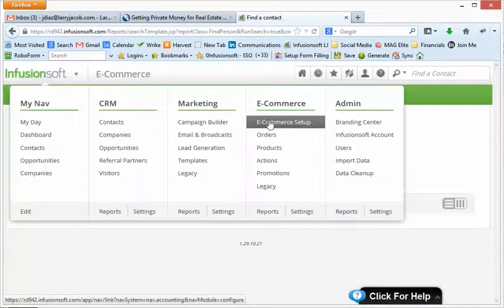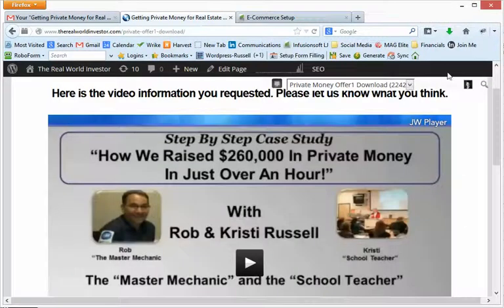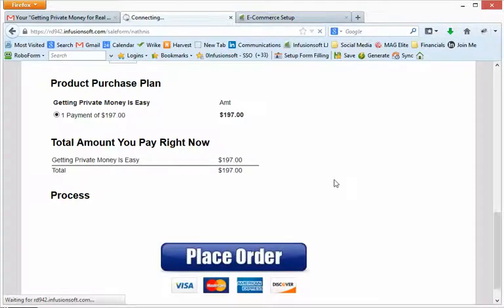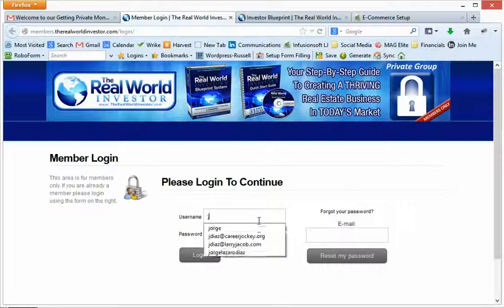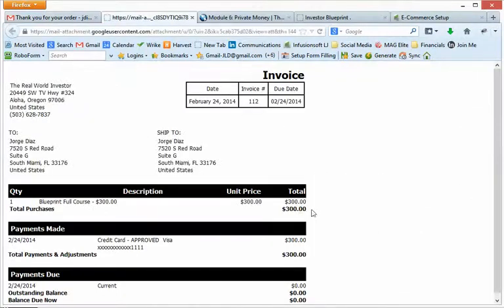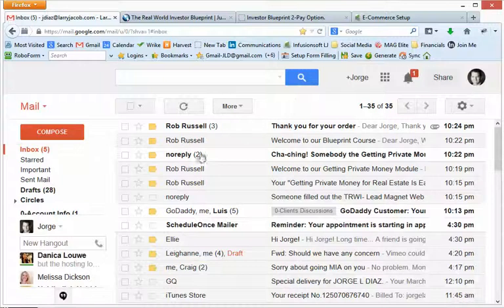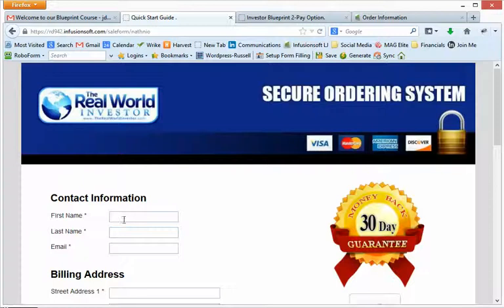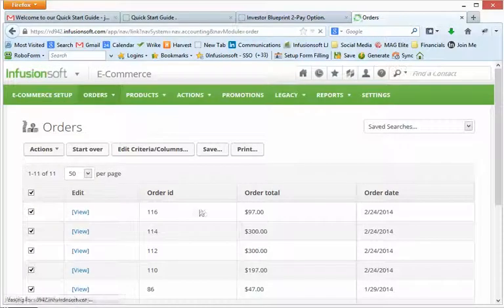Rob Russell Infusionsoft Solution Explanation